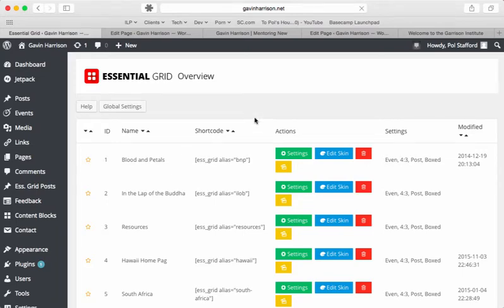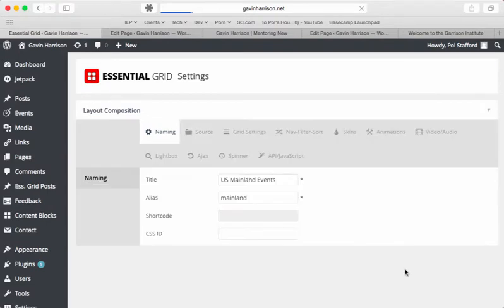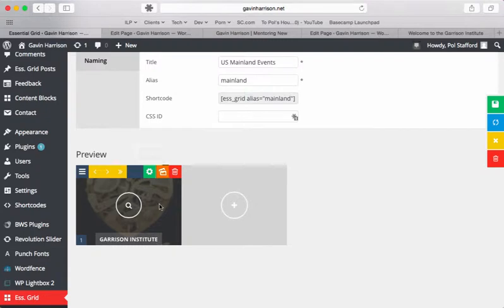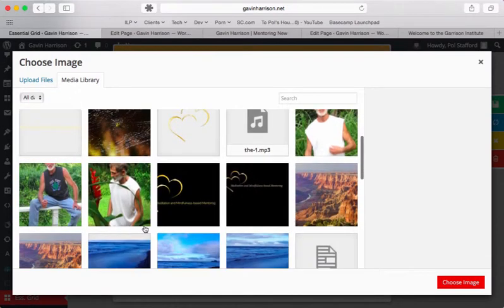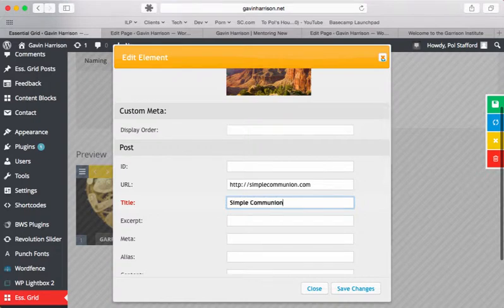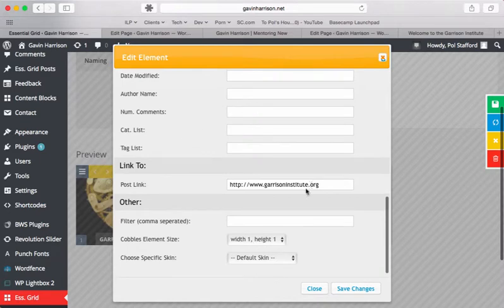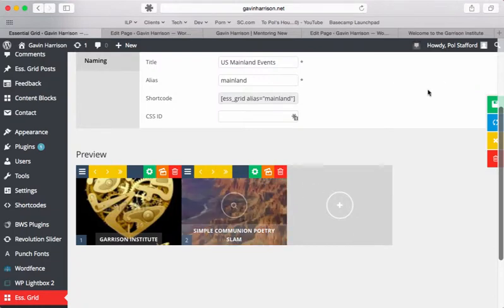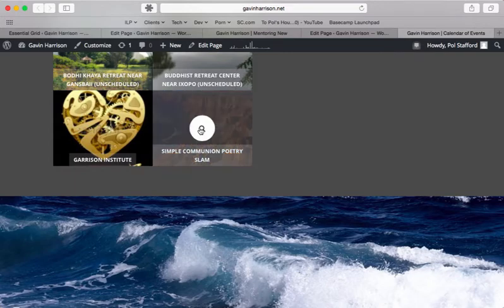Wordpress Add Essential Grid Custom Item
Add a custom item to your already-existing Essential Grid!